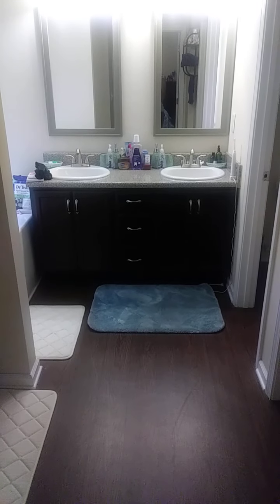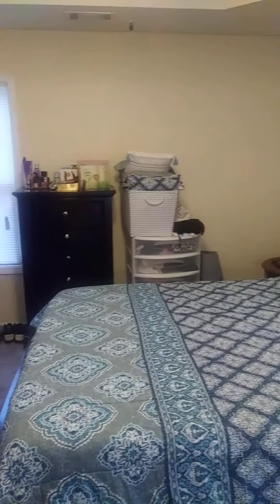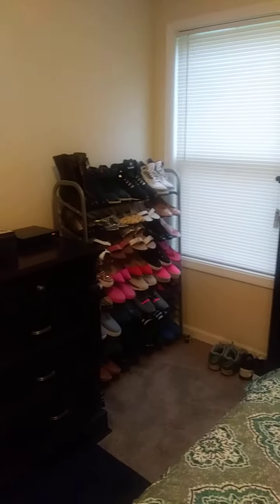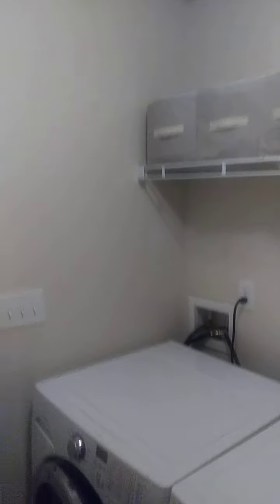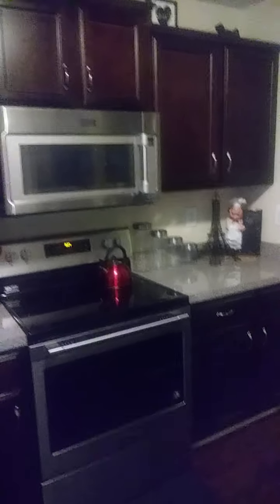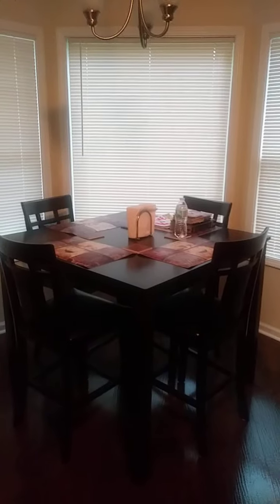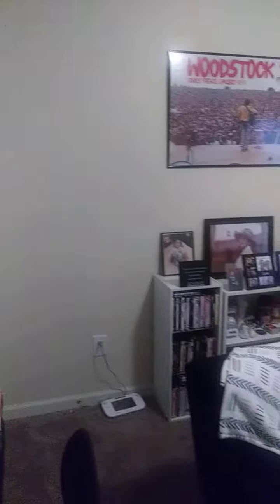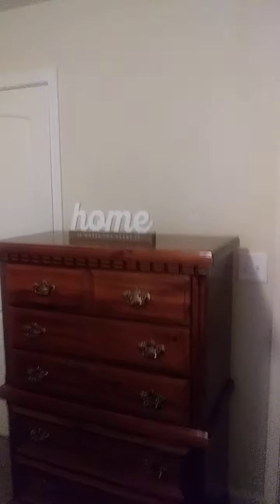JJ Evans "House Tour"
House tours, interior design, home, home is where the heart is